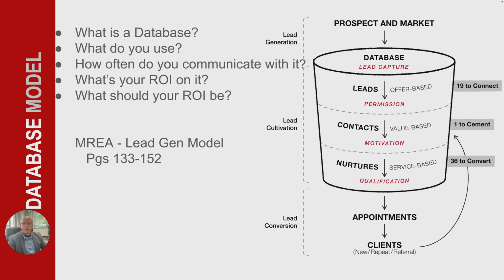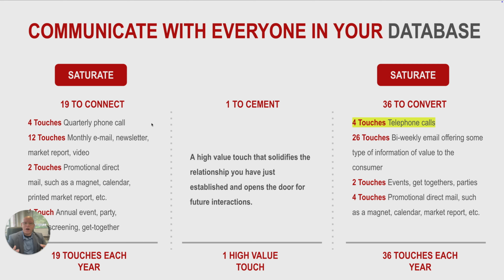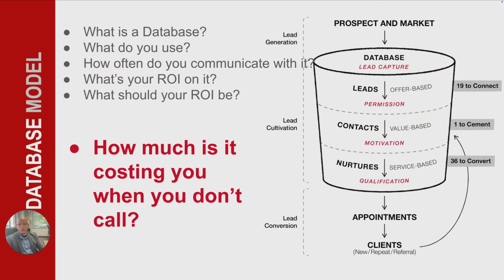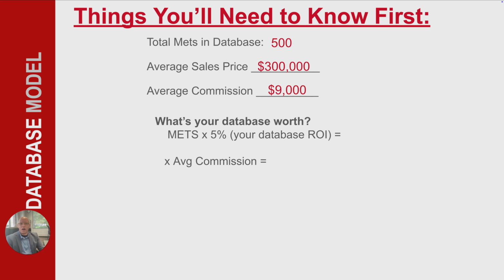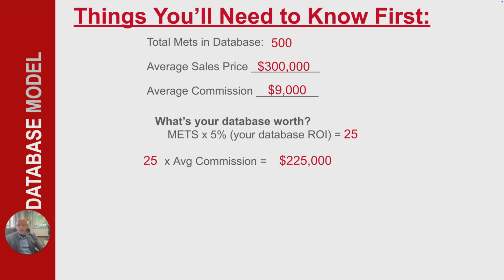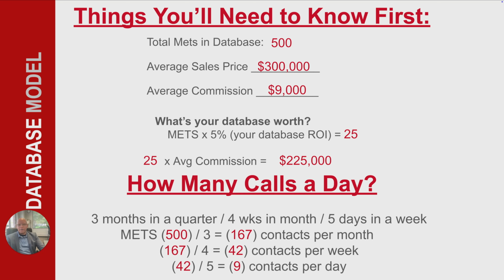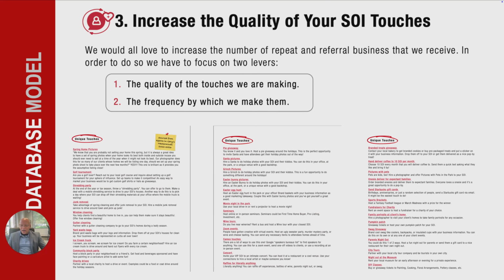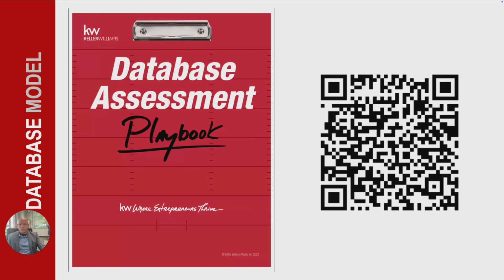Building a Real Estate Database: Insights from the Trenches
Having a robust database that contains your sphere of influence and prospects is how many real estate agents create growing, consistent income streams through their real estate sales business.  There is simply no substitute for a great database that lets you concentrate on serving people at the highest level.

In this overview Markus Jamison of KW, Diamond Partners, Inc shows you how many dollars you may be leaving on the table by not building, maintaining and working your databases on a consistent level.  And, Markus provides you with a few tips to make your database better.